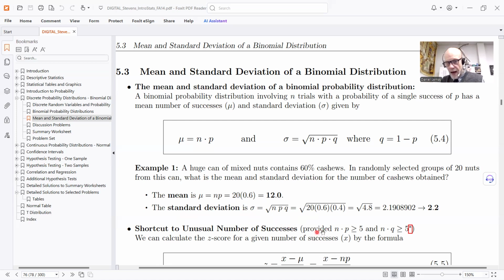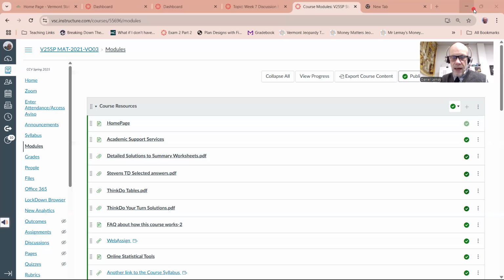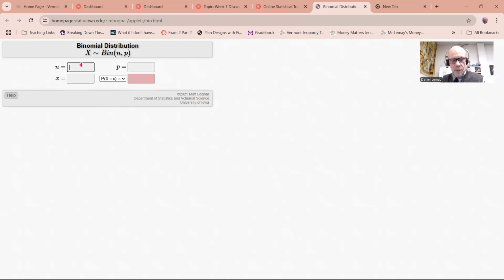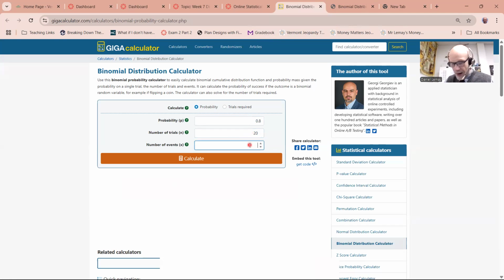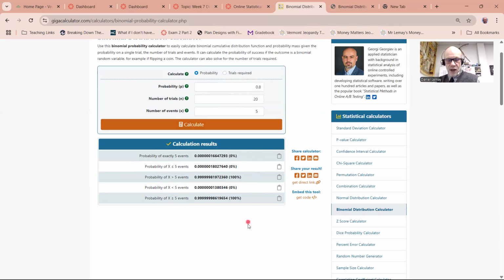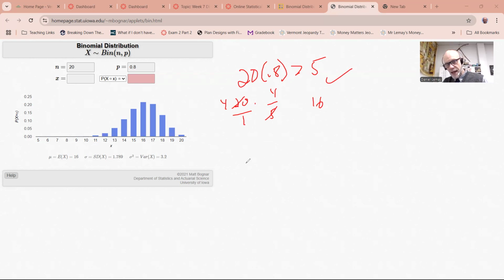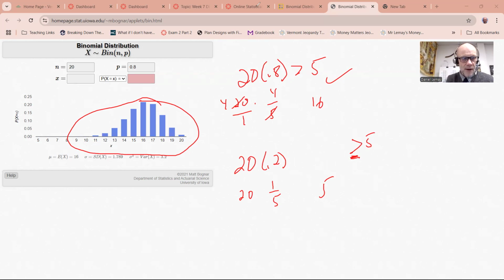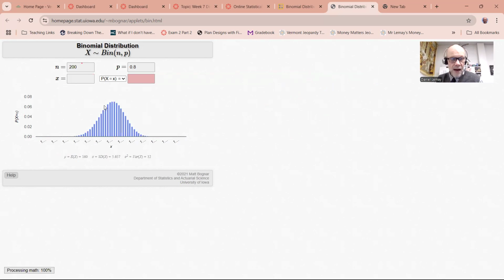Normal Approximation for the binomial distribution. Condition check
See